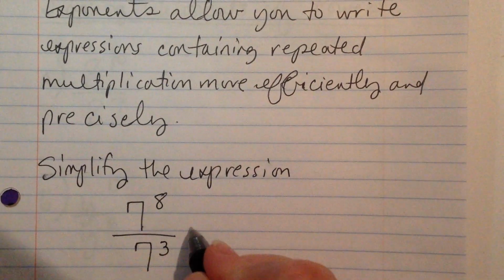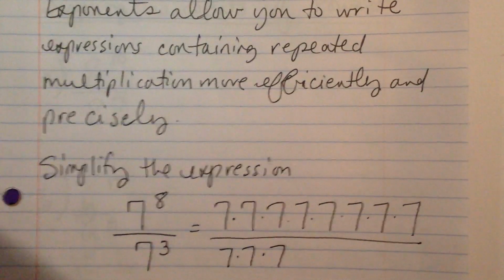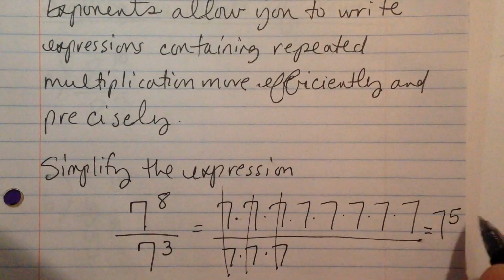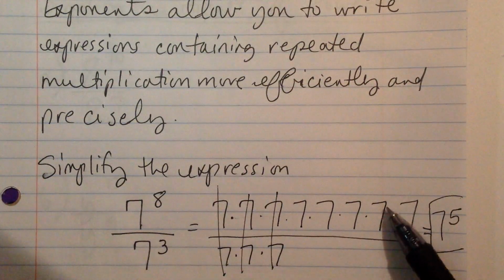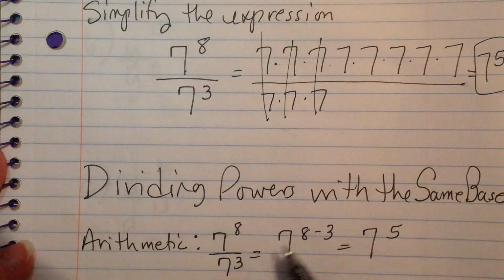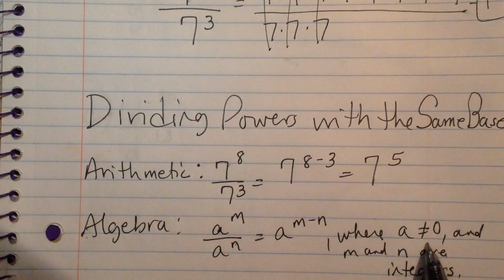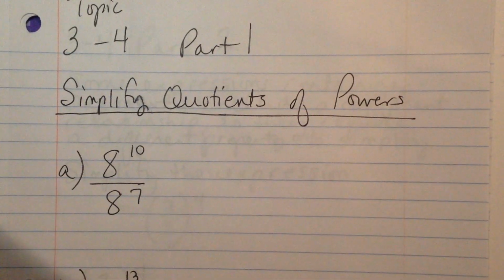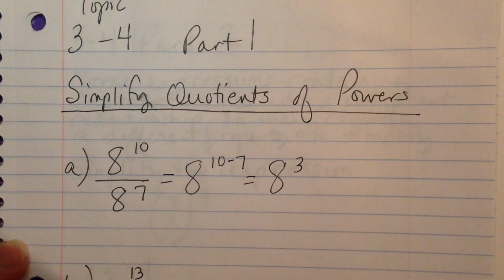3 4 Part 1